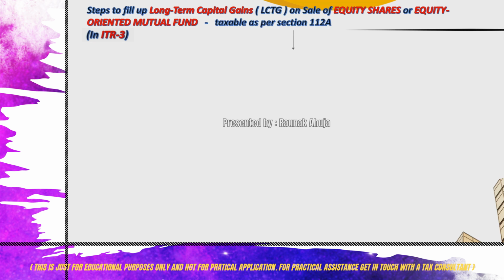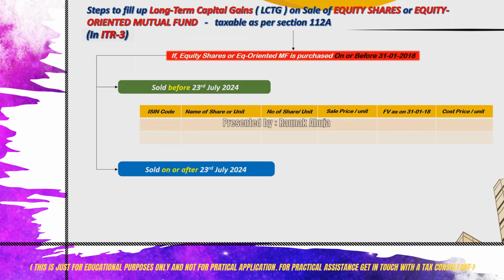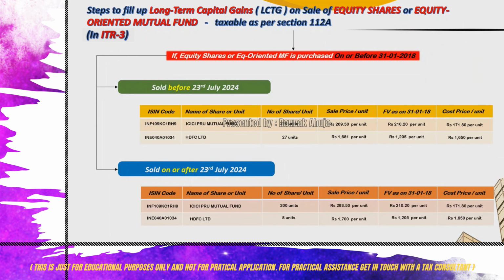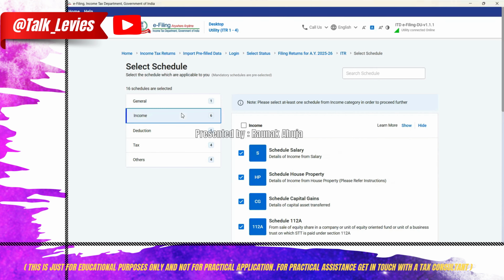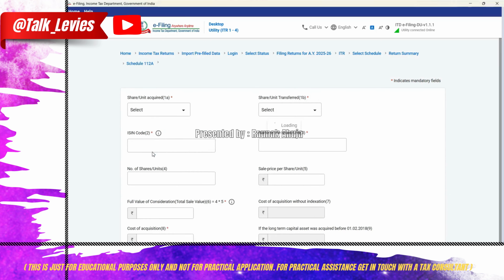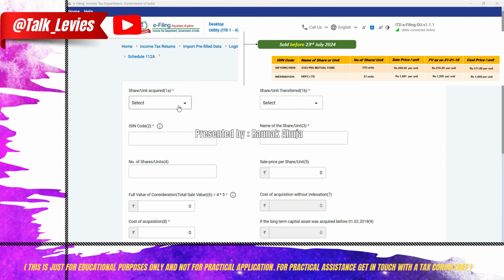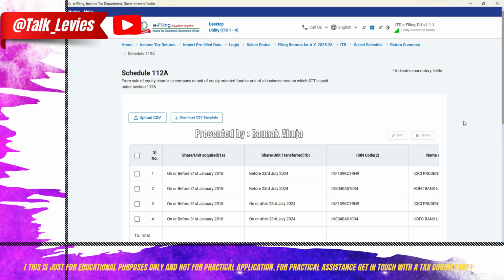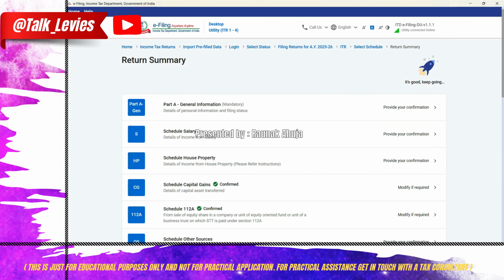Steps to fill up LTCG on sale of Equity Shares & Equity Mutual Fund in ITR3 &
Steps to fill up Long-Term Capital Gains on sale of Equity Shares & Equity Oriented Mutual Funds in ITR3 & ITR2 purchased on or before 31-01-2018 for the AY 2025-26 or How to fill up profits or losses received from sale of Equity Shares or Equity Oriented Mutual Funds purchased on or before 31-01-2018 for the FY 2024-25 or How to show gains from sale of Shares and Mutual Funds or SIP on which STT has been charged.

2.  Some very important recent changes to ITR from AY 2025-26

3.  ITR-2 & ITR-3 related issues
* How to fill up Interest & Principal Amount on Housing Loan in ITR-2 or ITR-3 where there is more than one Housing Loan from different banks or financial institutions
* How to fill STCG on sale of Land or Building or Flat or Immovable Property in ITR-2
* How to fill LTCG on sale of Land or Building or Flat or Immovable Property in ITR-2
* How to fill LTCG u/s 112A on sale of Equity Shares or Equity Oriented Mutual Fund (purchased on or before 31st Jan 2018) in ITR-2 (where STT has been charged)
* How to fill LTCG u/s 112A on sale of Equity Shares or Equity Oriented Mutual Fund (purchased after 31st Jan 2018) in ITR-2 (where STT has been charged)
* How to fill STCG u/s 111A on sale of Equity Shares or Equity Oriented Mutual Fund in ITR-2 (where STT has been charged)

4.  Payment related issues

5. General Income Tax Return-related issues